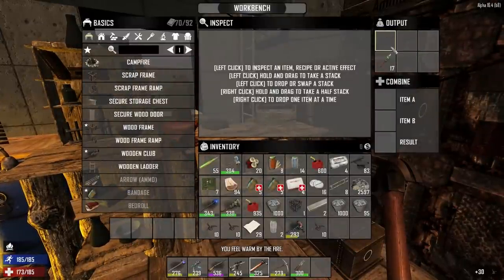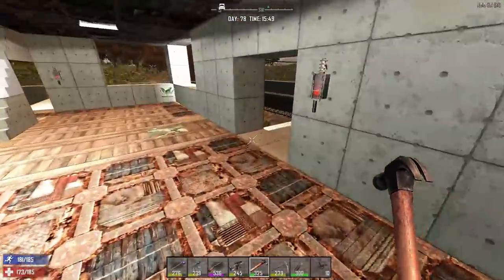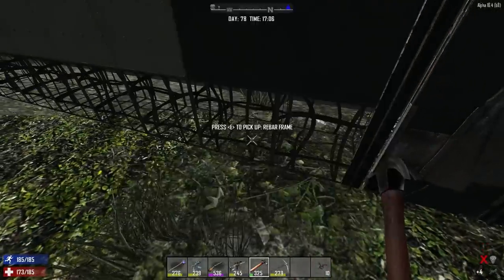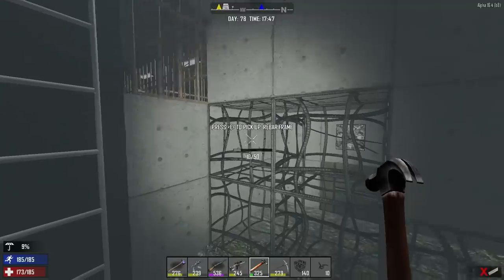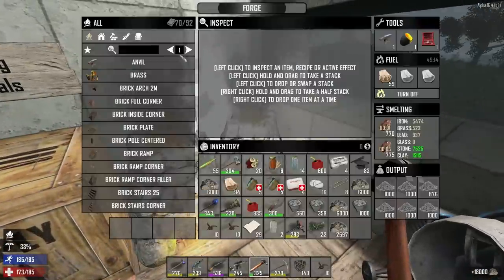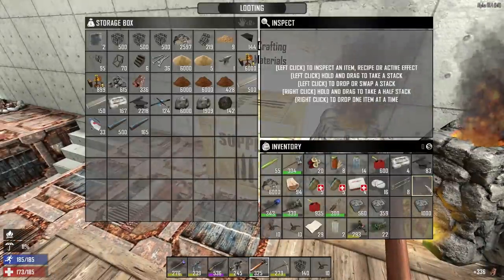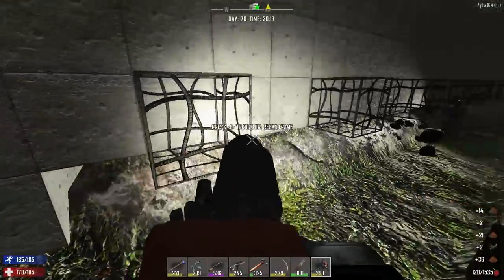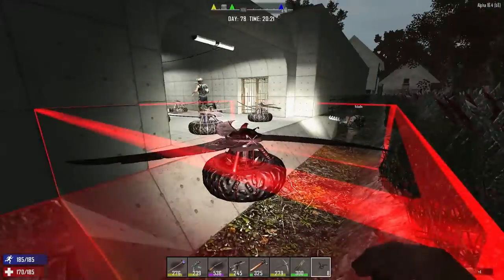The FGN Crew Plays: 7 Days to Die #78 - Wiring Blade Traps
► Bereghost & FGN Crew Clothing line available here!

►Channel Art for Youtube and Twitter was done by Jordi-Bun